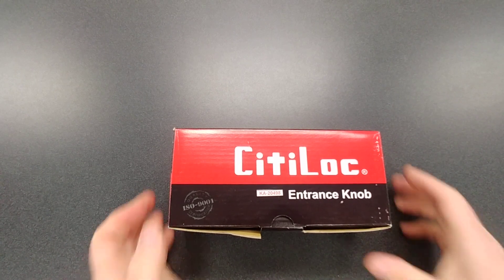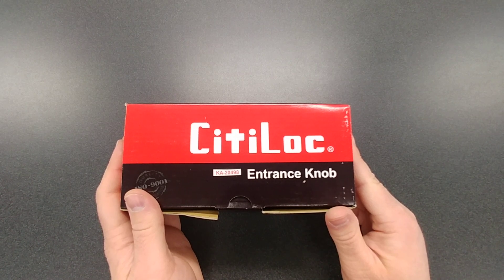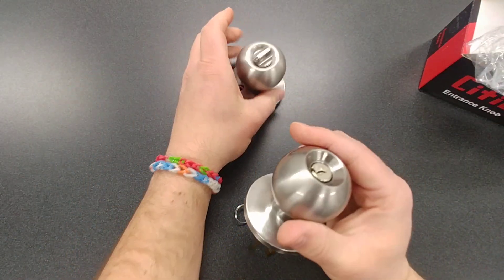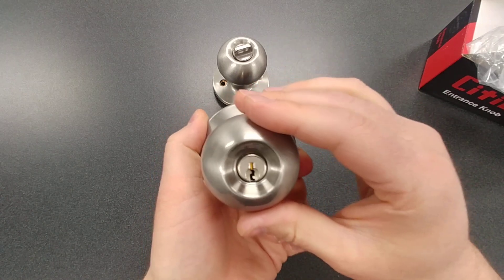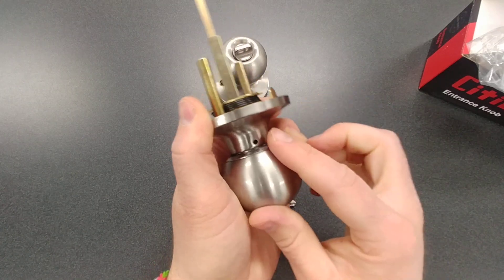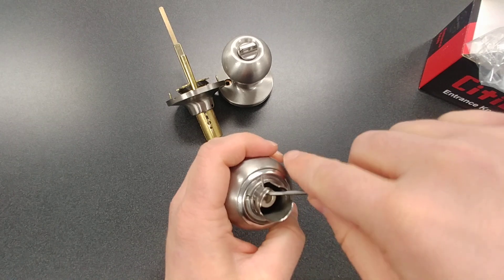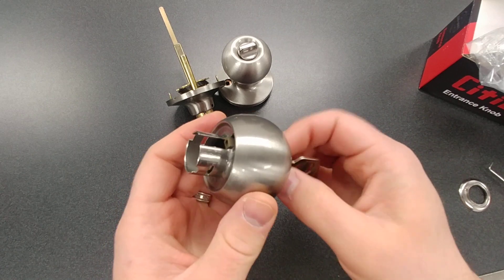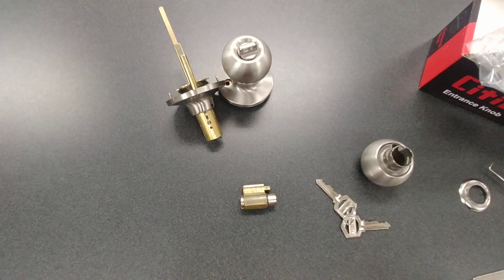How to take apart a Citiloc Knob to Rekey it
This video takes you step by step on how to take apart a Citiloc Knob to rekey it. We've been selling the Citiloc Grade 3 locks since 2004 and have found them to be a great value.